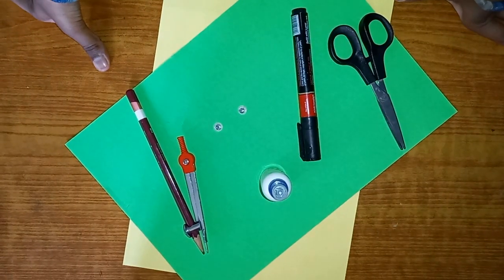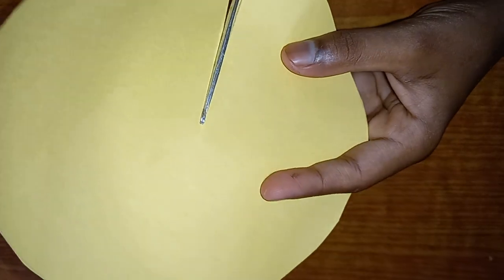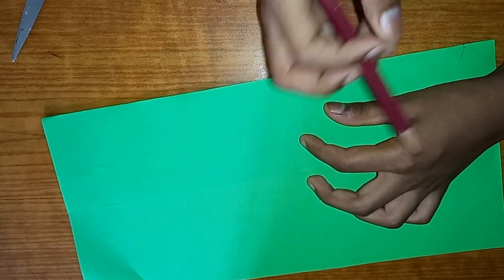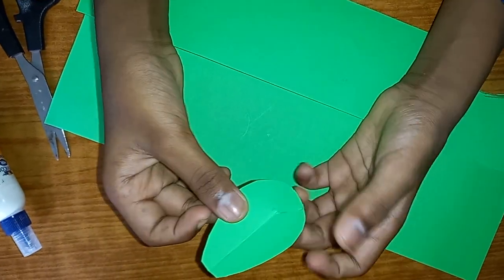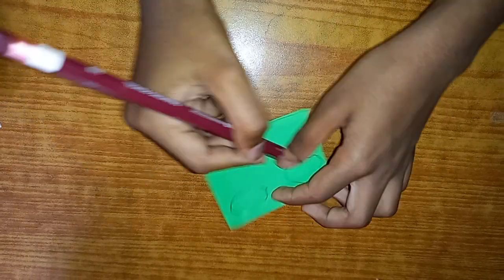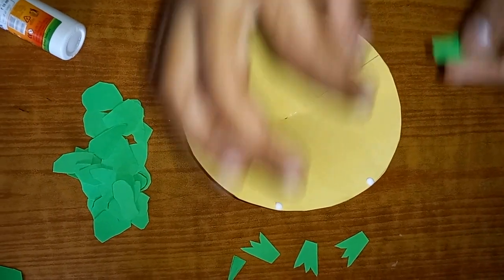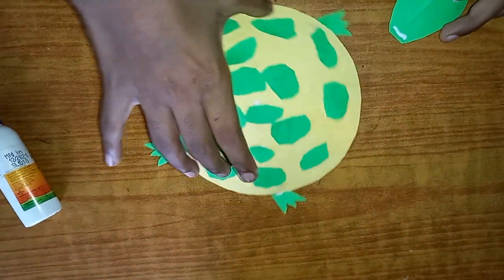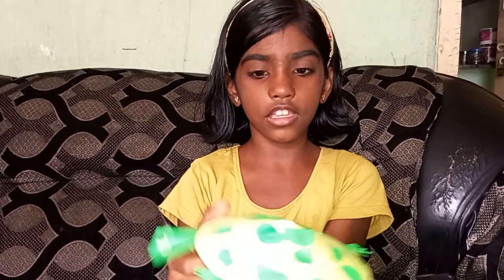How to make a moving paper Turtle for kids @funtime1213 Abisha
easy craft ideas @funtime1213  Abisha